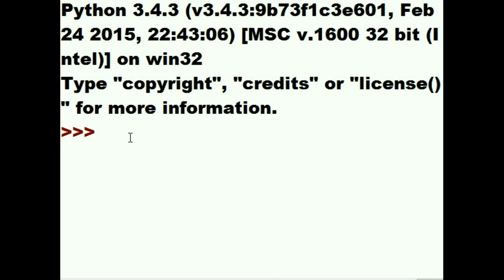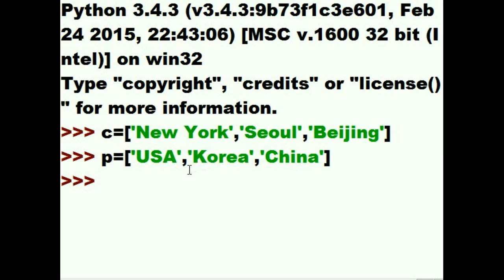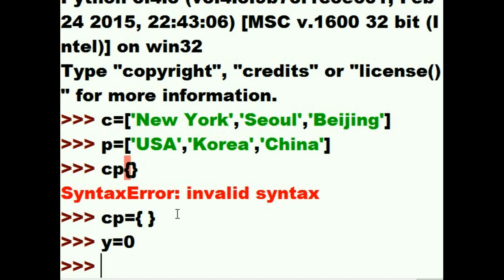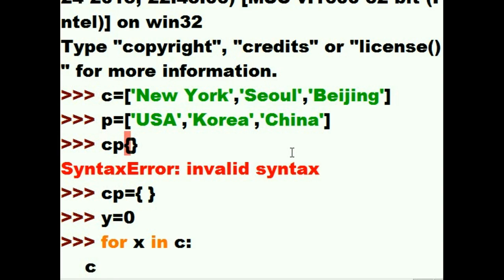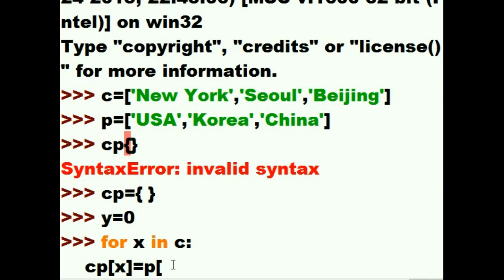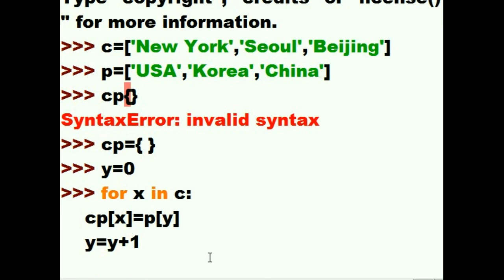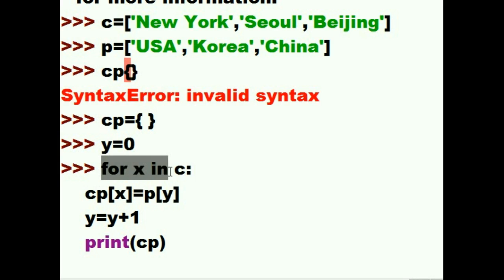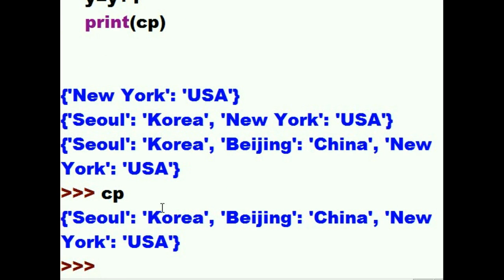Python: Map Multiple Lists into a Dictionary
Here, I map a list of cities, and a separate list of countries into a single dictionary.